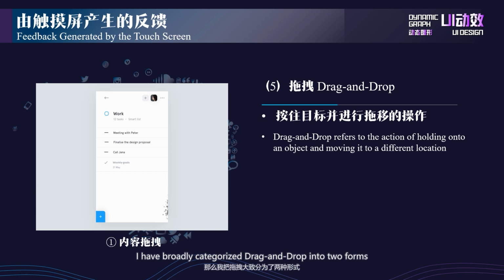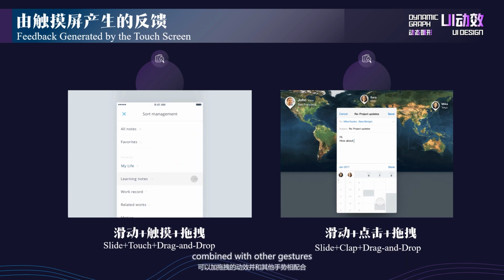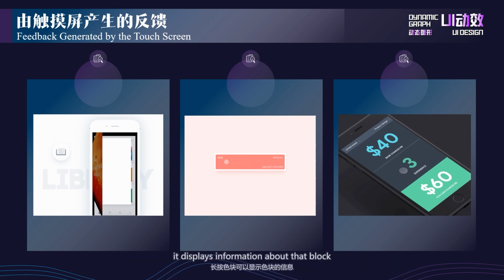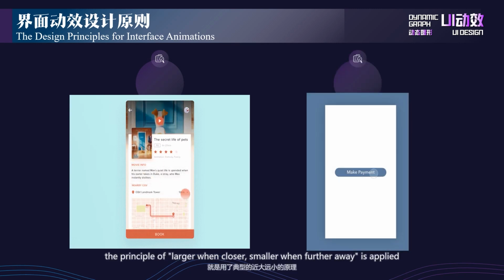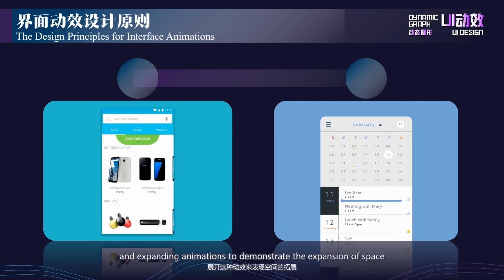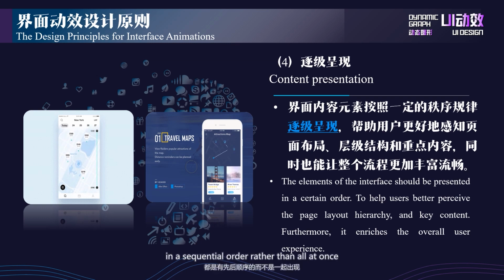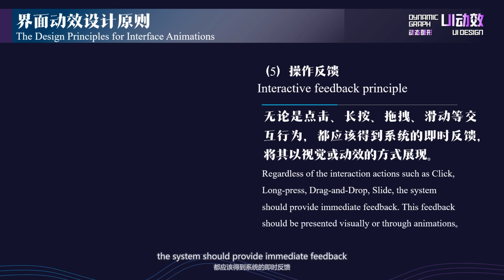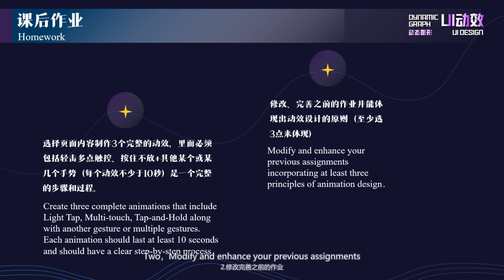3.2 Gesture Animations & The Design Principles for Interface Animations